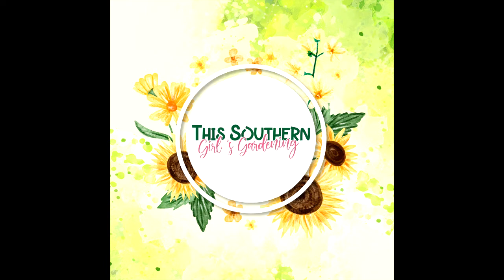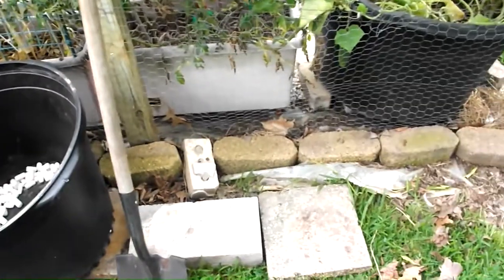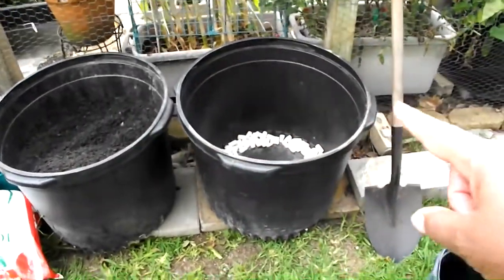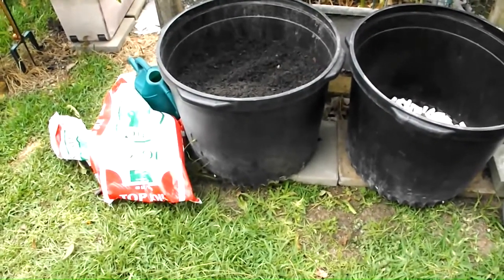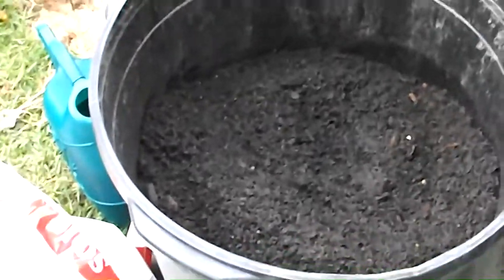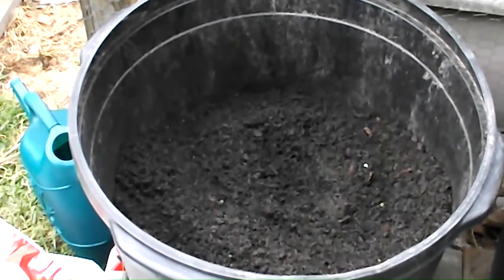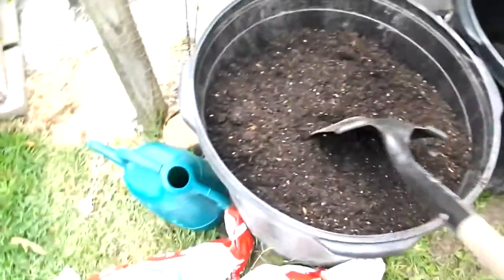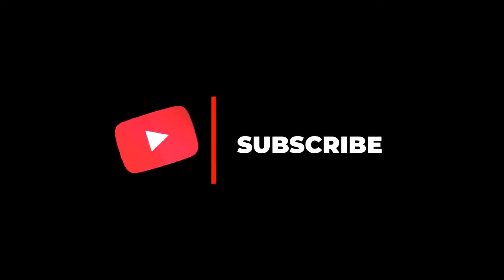How I Fill Large Containers for Cheap! No Expensive Potting Soil Needed!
Container Gardening: You don't need to buy bags and bags of expensive potting soil to fill a large container. Watch me fill my containers for cheap!